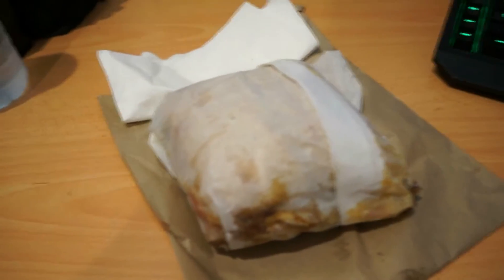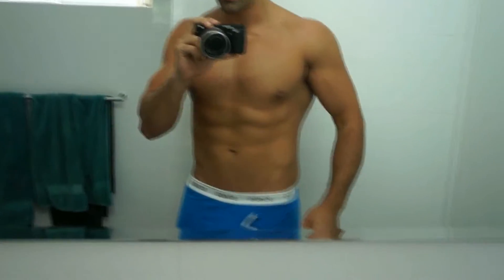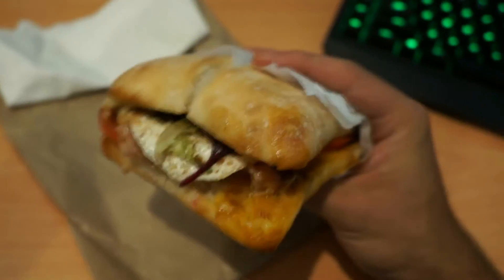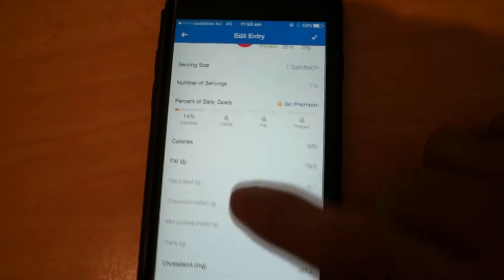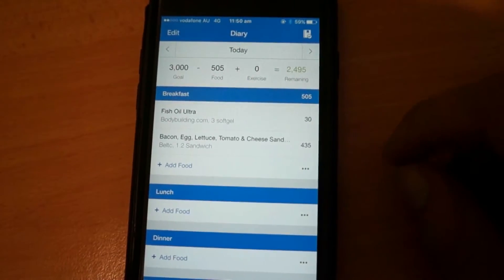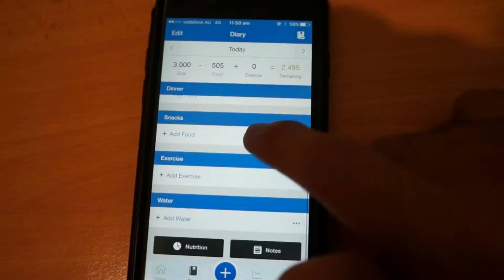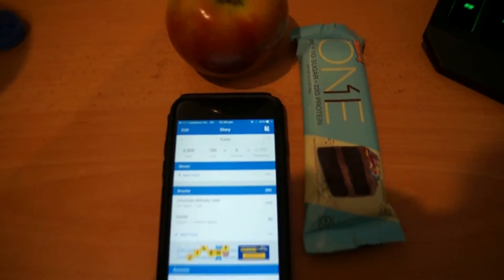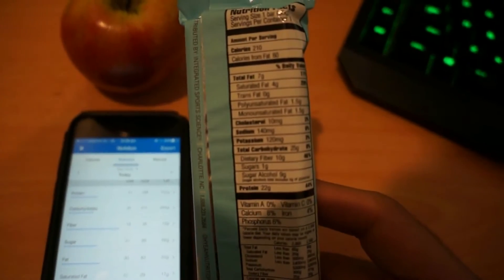Flexible Dieting | How to Track Macros/Calories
Vlog 2/03/17